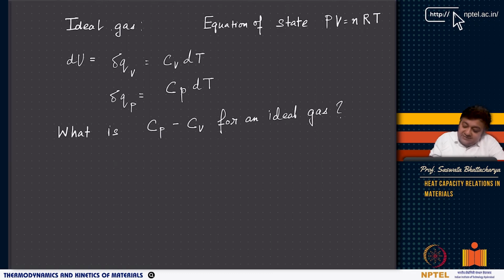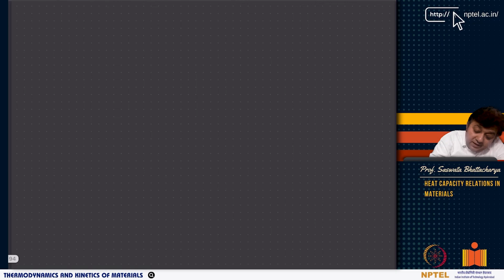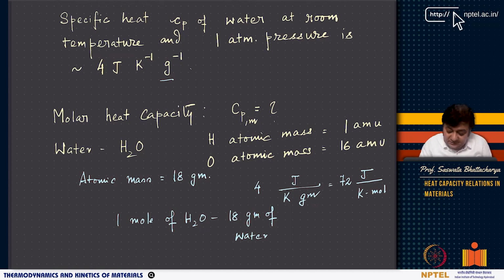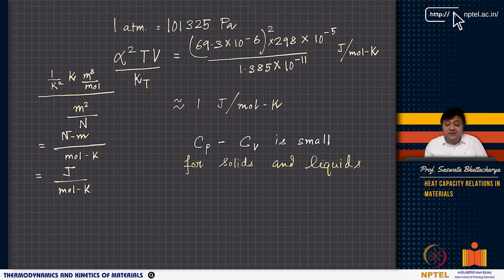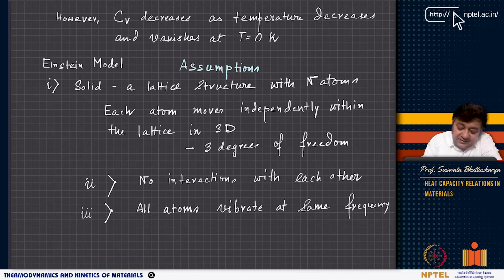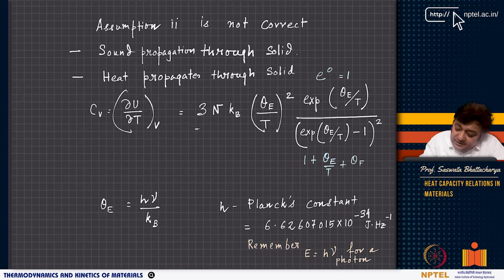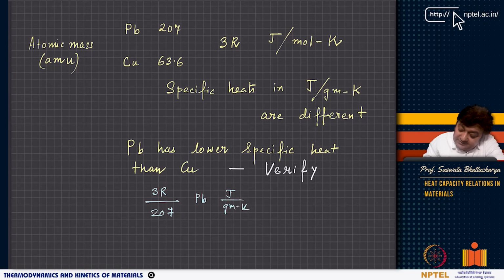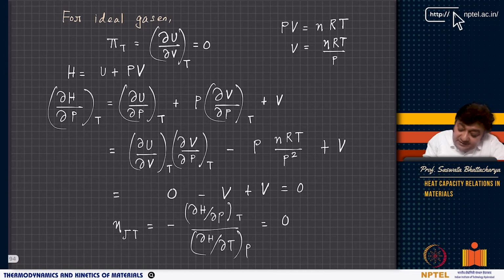Heat capacity relations in materials